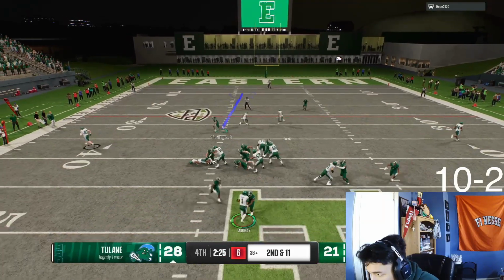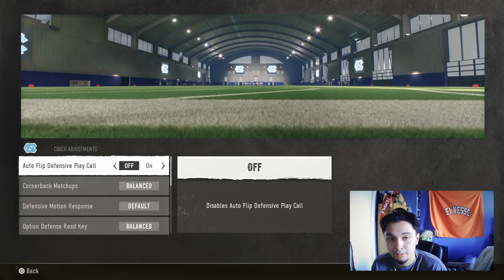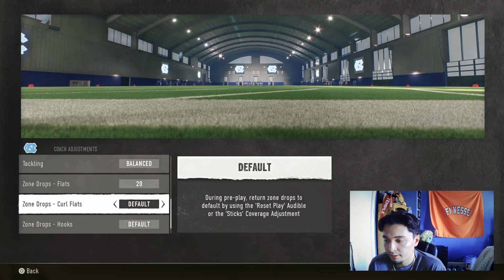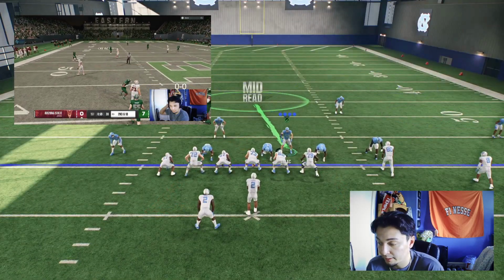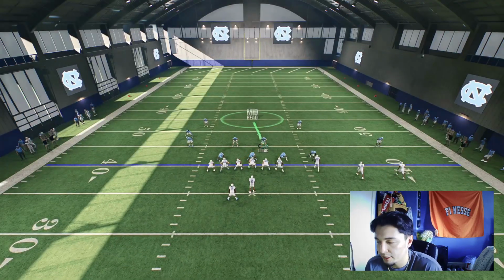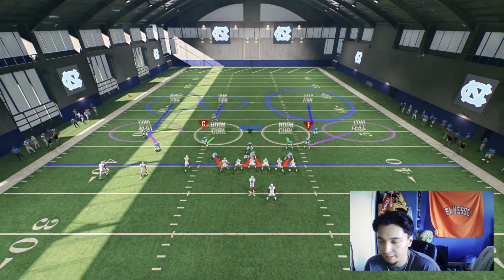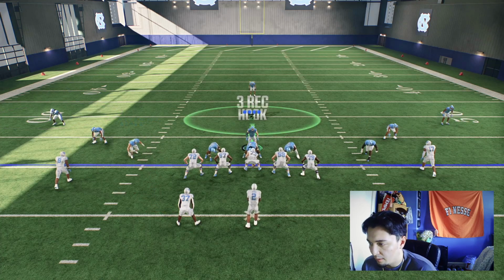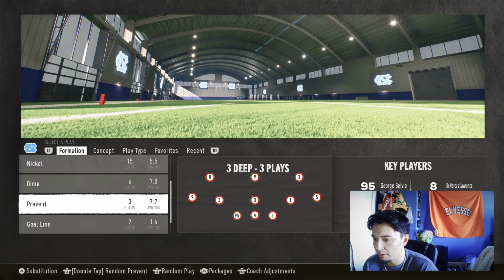The ULTIMATE 3-3-5 Tite Defensive E-Book! Start Locking Down Everyone in College Football 25!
Fellas! In this video I'm giving you guys my FREE Defensive mini scheme out of 335 Tite that will help you guys absolutely lock down your opponents. There are a ton more looks and plays that I can talk about in future videos, so let me know if you guys would want to see that!

Support your boy!

0:00 Intro
0:21 Pre-Game Settings
2:11 My In-Game Settings
3:17 *WATCH* Zone Drops
5:12 LB Cross 3 Show 2 Blitz Setup
7:36 LB Cross 3 Show 2 Coverage Setup
10:14 Cover 3 Drop (Nickel 3-3 Stack)
12:12 335 Penny 5 Man Blitz
14:40 335 Penny 4 Man Blitz
15:57 Outro